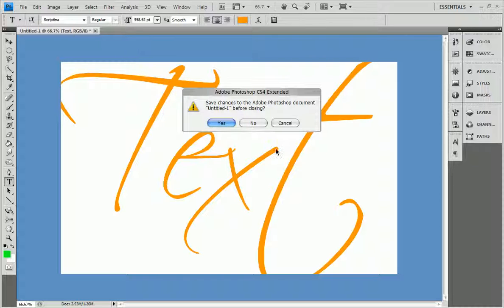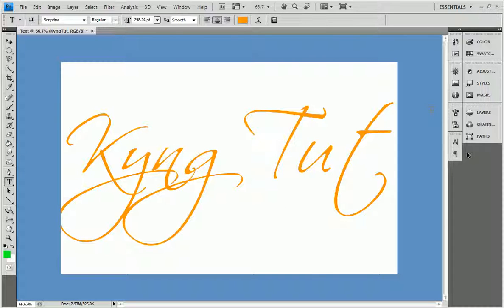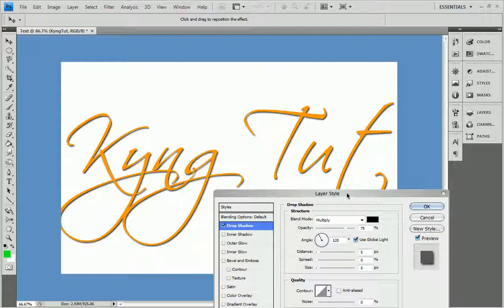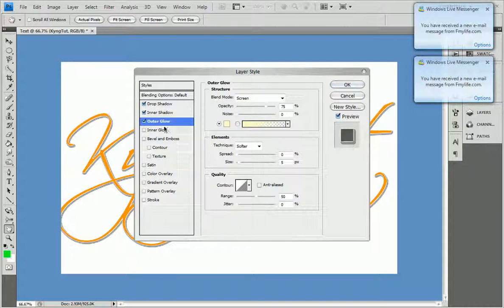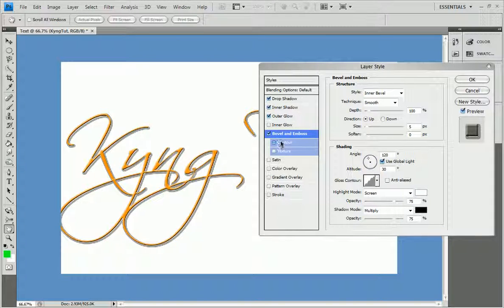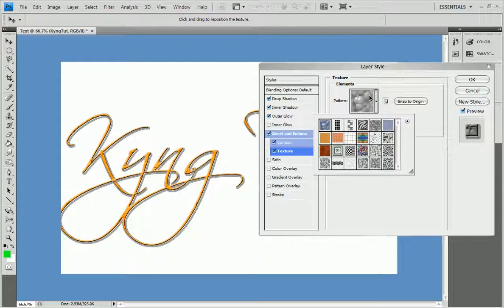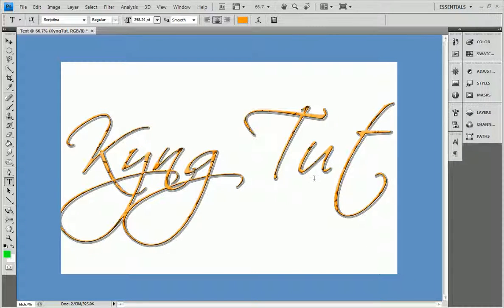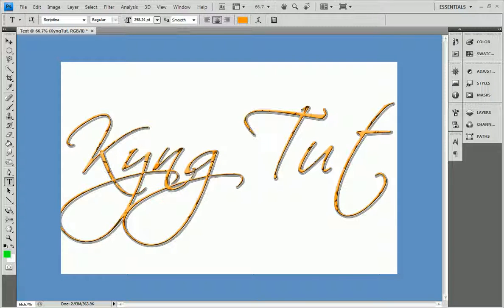Photoshop: Text Effects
Photoshop doesn't just have text, it has magic! Learn how to make your text really stand out in the crowd!